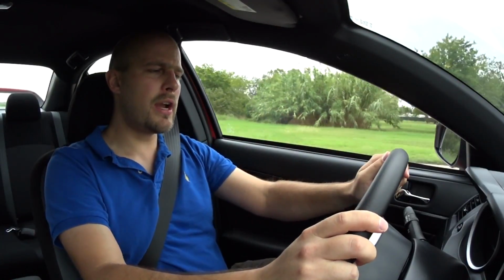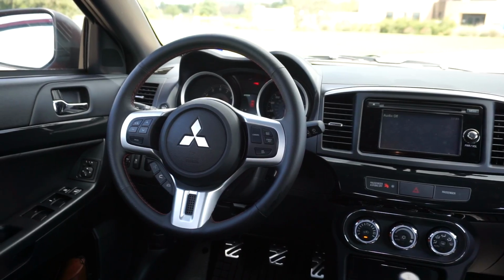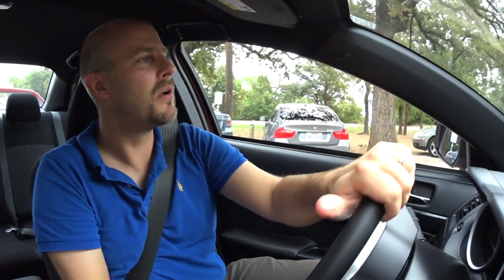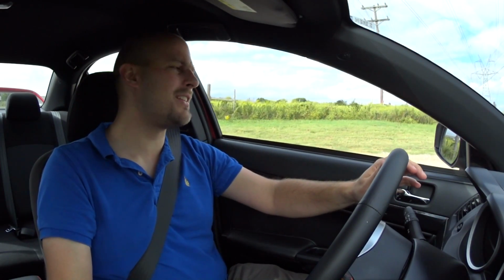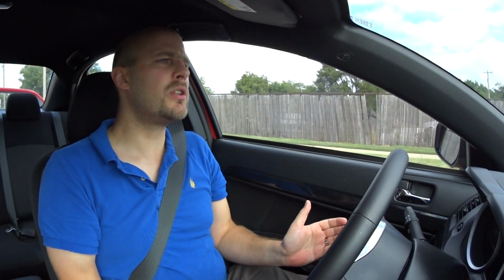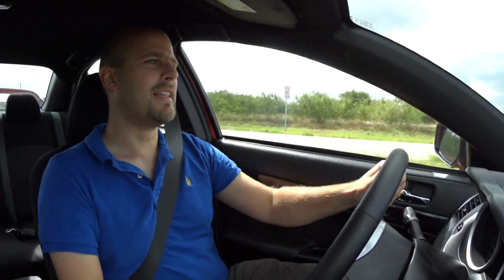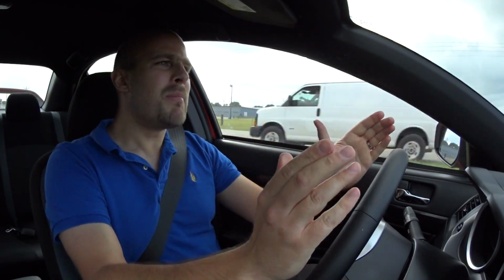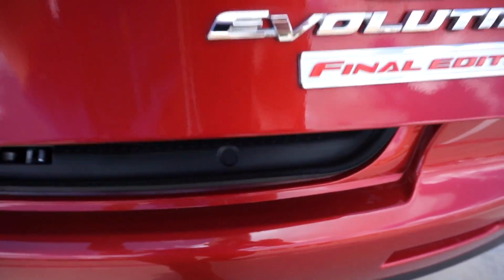Lancer Evolution Final Edition // Review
Hey guys, welcome my first ever drive in the legendary Evolution! Edison's 2015 Mitsubishi Lancer Evolution Final Edition!